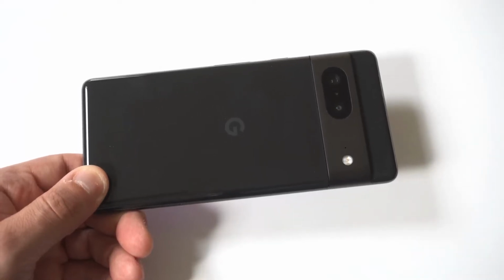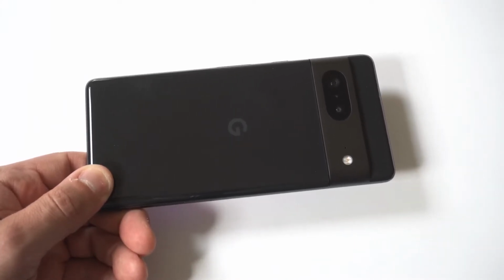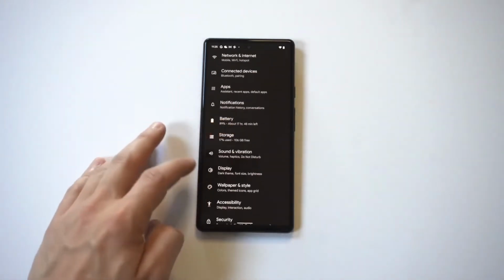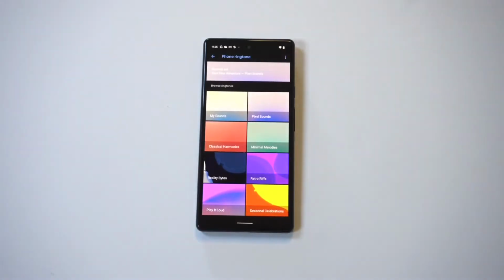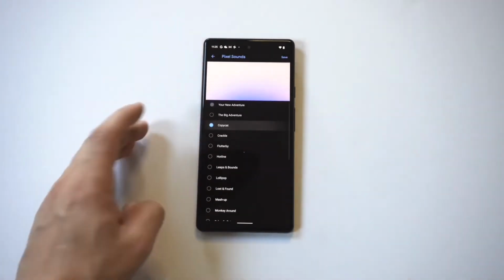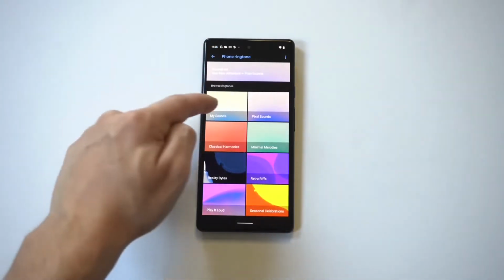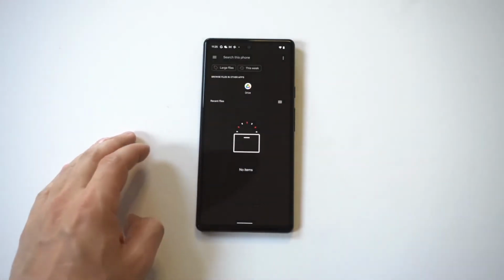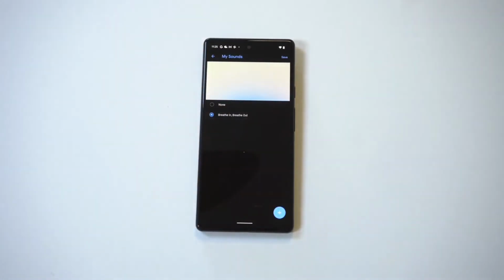How To Create Custom Ringtones On Pixel 7 – Super Easy